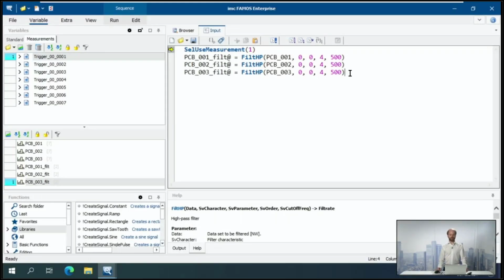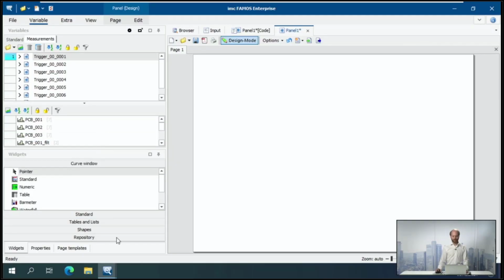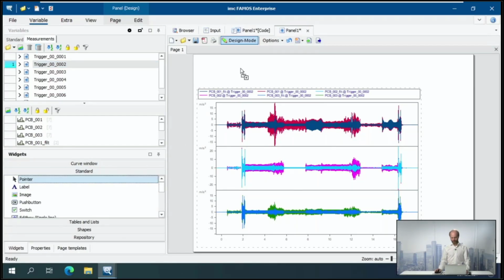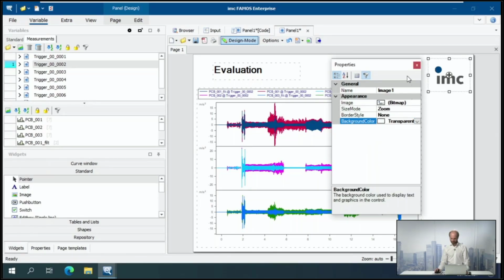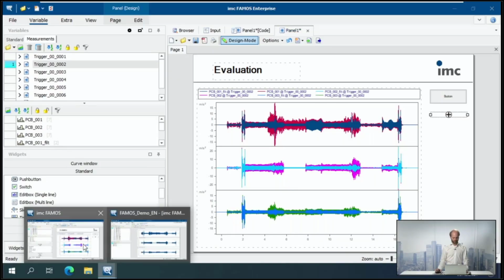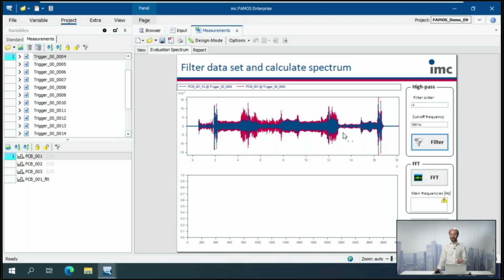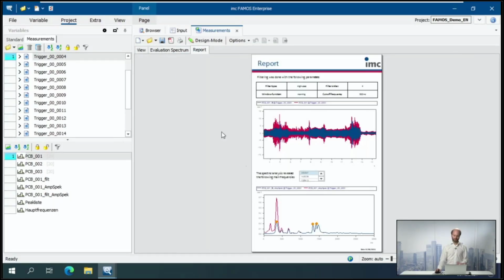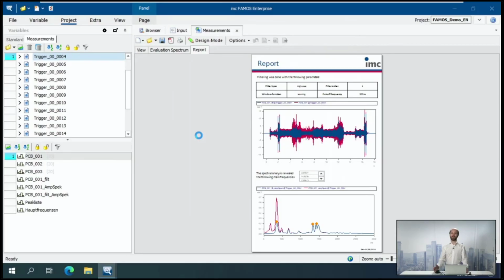Creating interactive visual analysis templates and user interfaces in imc FAMOS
See how to use the Panel to nicely manage repeated analysis and reporting demands and integrate previously created analysis sequences behind buttons and other interactive controls.

What is shown in detail:
- The widget library
- Embedding an existing free-floating curve window on the Panel
- Adding texts, pictures and shapes to pages
- Input fields, action buttons and other dialog widgets to initiate processing
- The difference between dialog and report pages

The software version used in this video is imc FAMOS 2022.